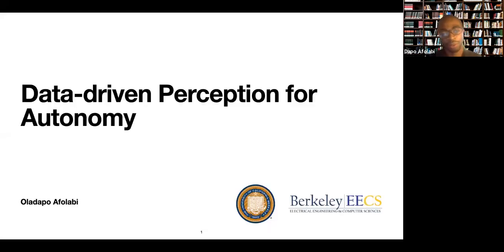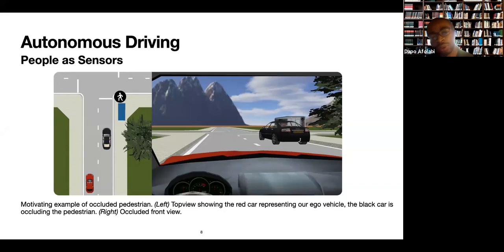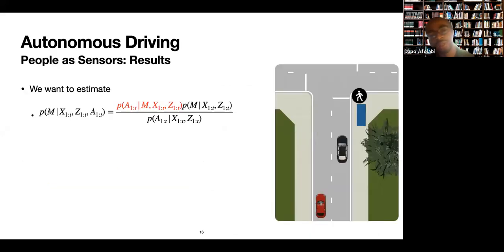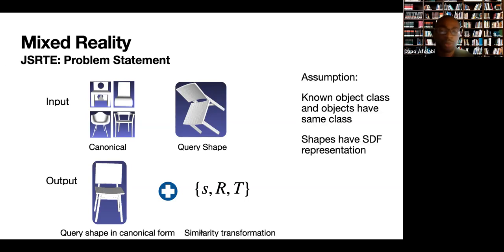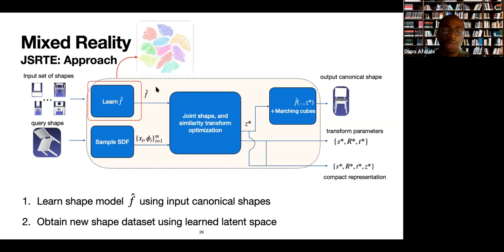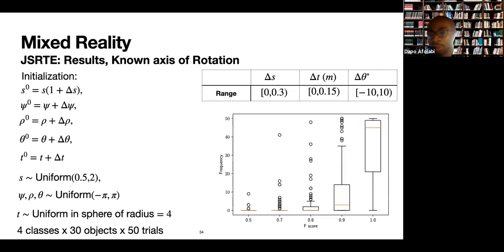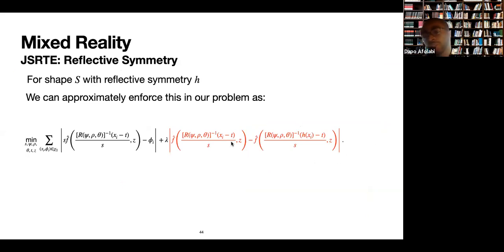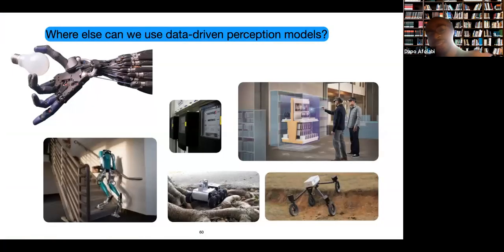GRASP Special Seminar: Dapo Afolabi - August 7th, 2020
"Data Driven Perception for Autonomy"

ABSTRACT
Perception systems form a crucial part of autonomous and artificial intelligence systems since they convert data about the relationship between an autonomous system and its environment into meaningful information. This information is then processed to produce optimal actions towards achieving desired goals. Perception systems can be difficult to build since they may involve modeling complex physical systems or other autonomous agents. In such scenarios, data driven models may be used to augment physics based models for perception. In this talk, I will present work making use of data driven models for perception tasks, highlighting the benefit of such approaches for autonomous systems. I will present work with application to pedestrian perception for autonomous vehicles and 3D shape and pose estimation for indoor scene understanding and reconstruction.

PRESENTER'S BIOGRAPHY
Oladapo (Dapo) Afolabi is a final year PhD candidate in Professor Shankar Sastry's lab in the Electrical Engineering and Computer Sciences Department at the University of California, Berkeley. He received his B.S. in Electrical Engineering from the University of Virginia in 2014. He is broadly interested in problems involving computer vision and autonomous systems. He has worked in areas such as Autonomous Driving, Energy Disaggregation and 3D reconstruction. His recent focus has been on improving computer vision based 3D reconstruction and understanding for indoor scenes,  making use of geometric properties of objects as well as deep generative models to build 3D models that are amenable to Mixed Reality applications.